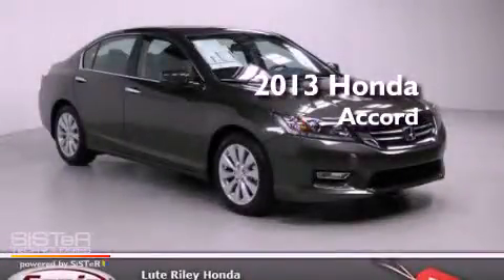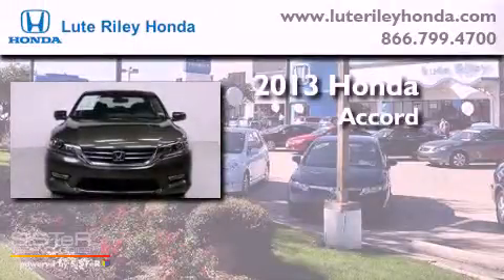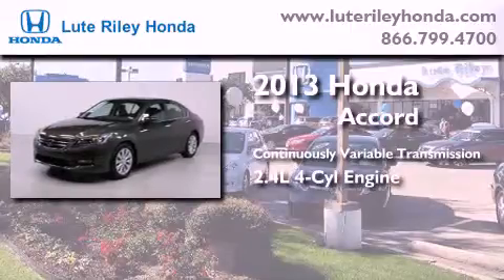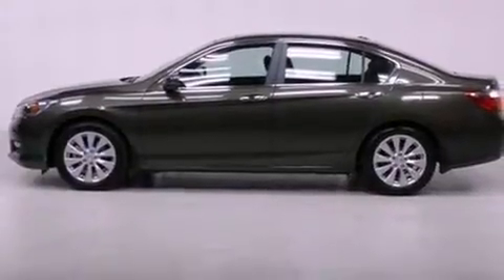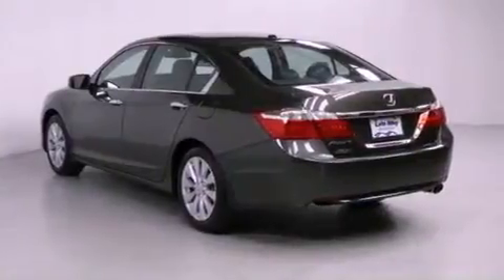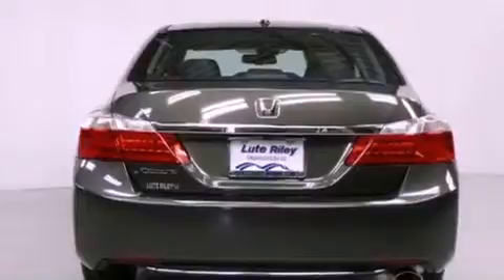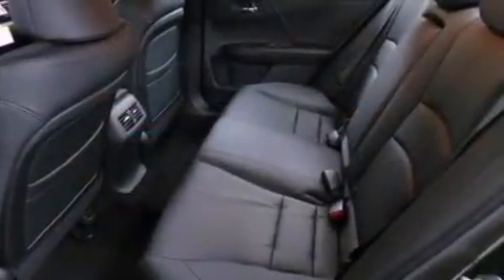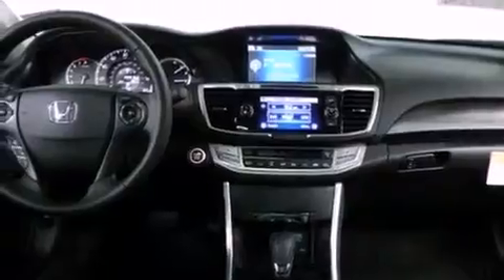2013 Honda Accord Richardson TX 75080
Year : 2013
 Make : Honda
 Model : Accord
 Engine : 2.4L I-4 cyl
 Trans . : Continuously Variable
 Exterior : Opal Sage Metallic
 Miles : 10
 Interior : Black

 2013 Honda Accord Richardson TX